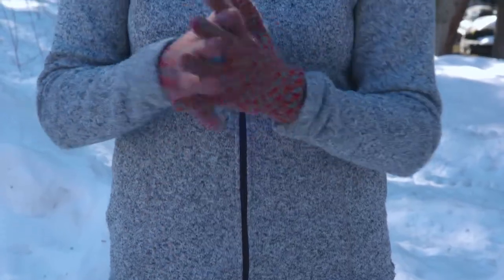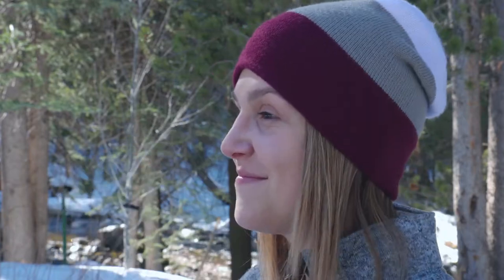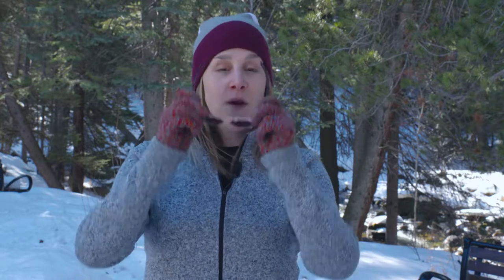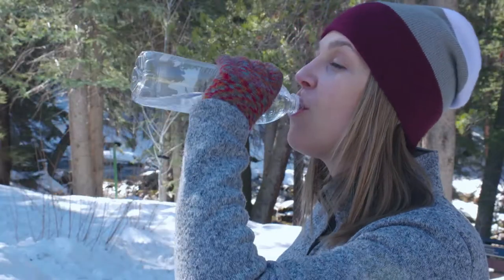ProTip LAYERING FOR COLD WEATHER ACTIVITY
Cali VanValkenburg, Athletic Training Resident at The Steadman Clinic, talks about the importance of proper layering in the brisk spring weather in this ProTip.